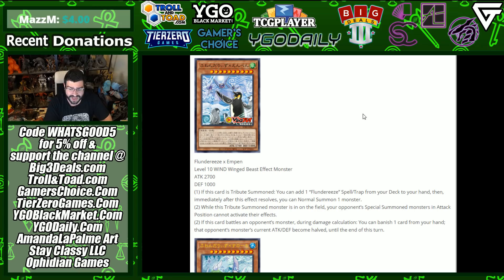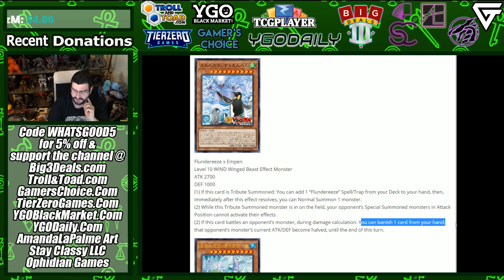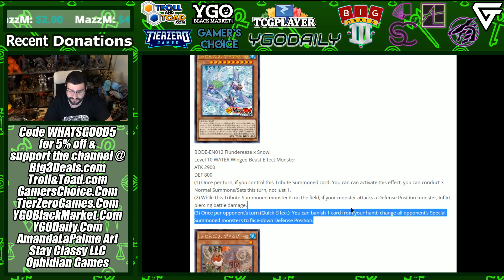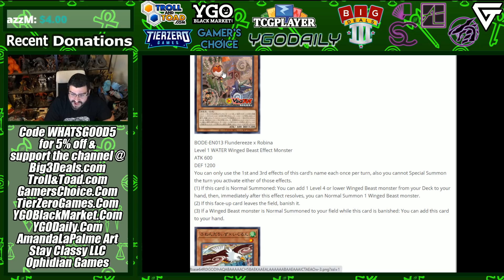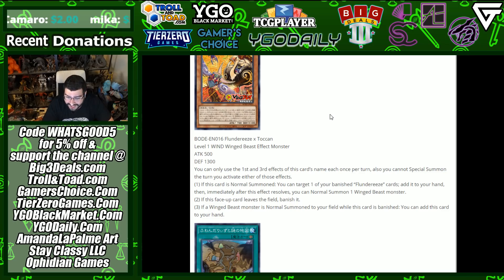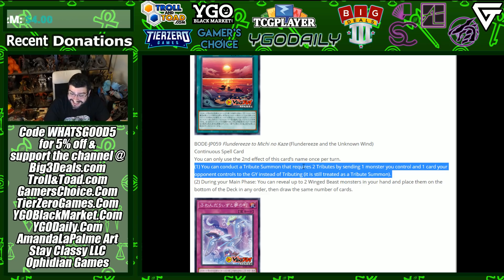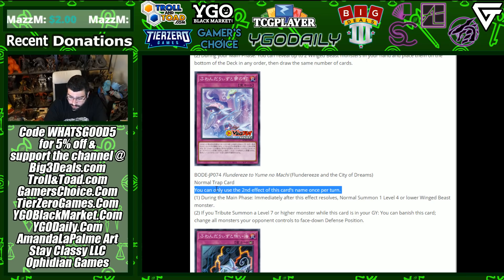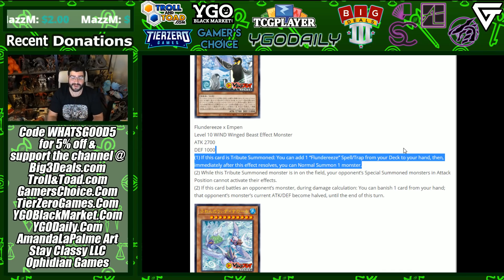KONAMI'S NEXT BROKEN YU-GI-OH ARCHETYPE!? FLUNDEREEZE DOES IT ALL WITHOUT AN EXTRA DECK!!!